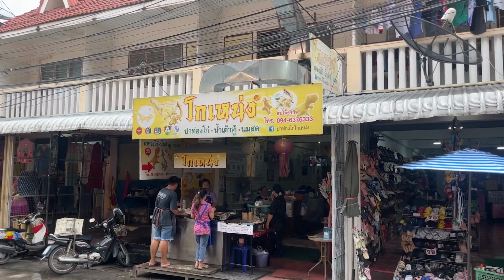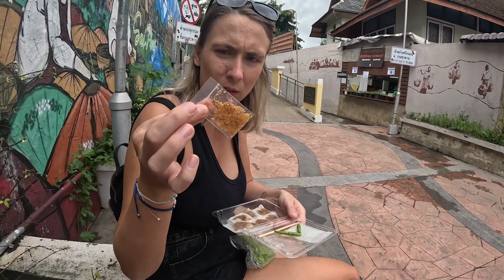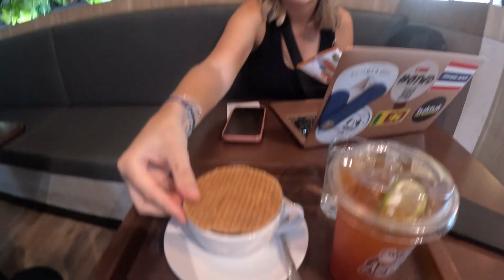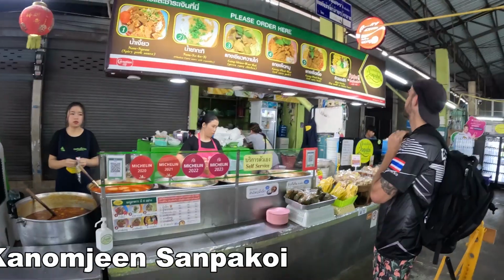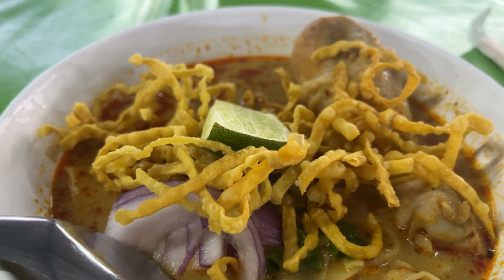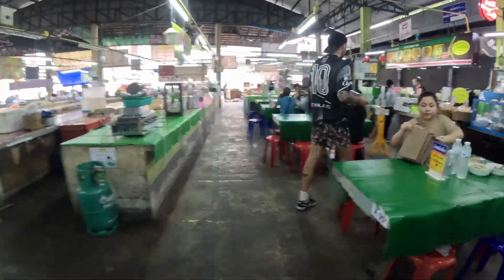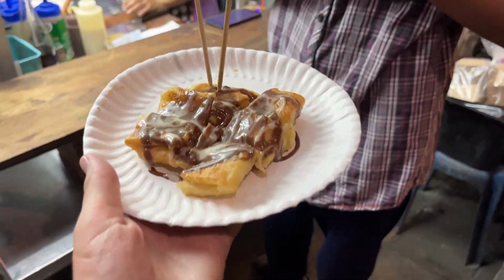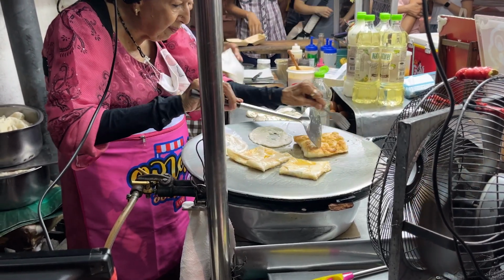ULTIMATE Chiang Mai Street Food Binge! (Michelin Guide food in Northern Thailand)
We Indulge in the Ultimate Chiang Mai Street Food Binge! Join us on a mouthwatering culinary adventure through Northern Thailand as we explore Michelin Guide-recommended delicacies that will tantalize your taste buds and immerse you in the vibrant street food culture of Chiang Mai. Get ready for a feast of flavors and local delights that showcase the rich culinary tapestry of this enchanting region.

Gor Neng
Location: ตลาดต้นลำไย, ถนนวิชยานนท์, ตำบลช้างม่อย อำเภอเมืองเชียงใหม่ จังหวัดเชียงใหม่, 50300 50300, Thailand

Lung Khajohn Wat Ket
Location: 122 ถนน เจริญราษฎร์ Tambon Chang Moi, Mueang Chiang Mai District, Chiang Mai 50000, Thailand

Somewhere Coffee
Location: 63/3 Loi Kroh Rd, Tambon Chang Moi, Mueang Chiang Mai District, Chiang Mai 50100, Thailand

Kanomjeen Sanpakoi
Location: 11/1 ตลาดทองคำ Tasatoi Alley, Mueang Chiang Mai District, Chiang Mai 50000, Thailand

Rotee Pa Day
Location: Tha Phae Road, Chang Moi Sub-district, Mueang Chiang Mai District, Chiang Mai 50300, Thailand

Grab The Best VPN Deal Of Year!

Our Travel Kit!

October 2023 | Vlog 332 | Chiang Mai, Thailand 🇹🇭

When we finally started our adventure
17/07/2021.

Buy us a beer and I will toast to you on the next video. Cheers 🍻

We are Reanne and Ben living in Portsmouth, England. We have been together from the age of 15.
We brought our first house together at 23, got married at 25 and Reanne started her own business at 27.
We have been wanting to travel the world so
The day has finally come we have sold our business and and our house to explore as much of the world Full Time.

We created this YouTube channel to share our adventure with everyone who wants to explore but don’t know how. Let us know what you think of our channel so leave a comment we’d love to hear from you x